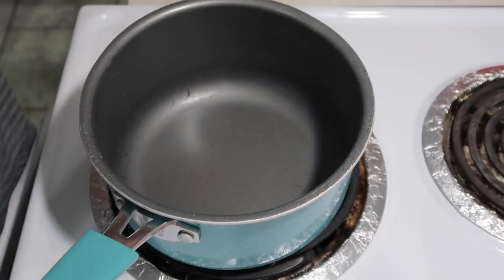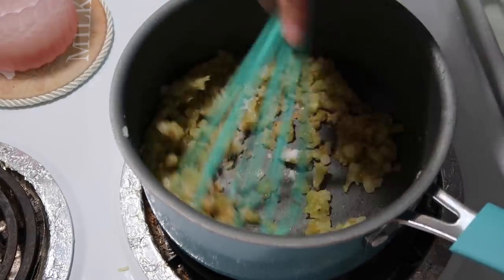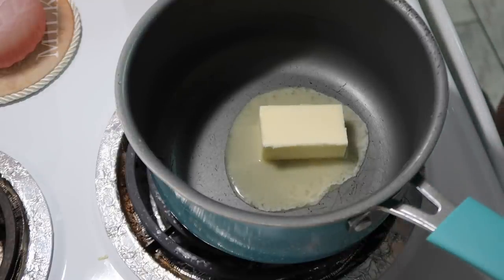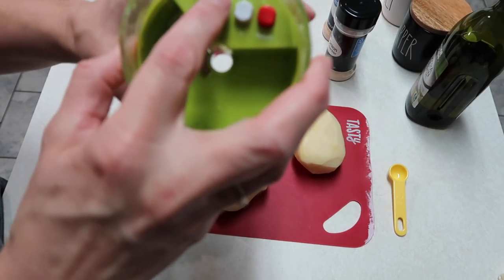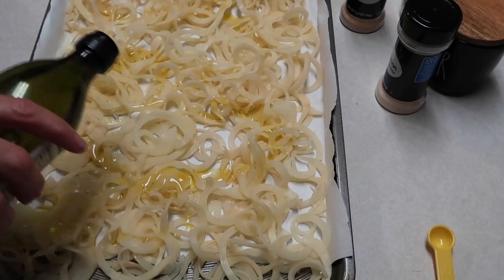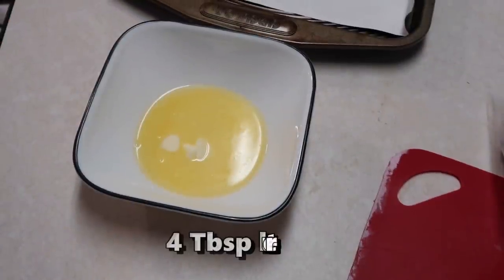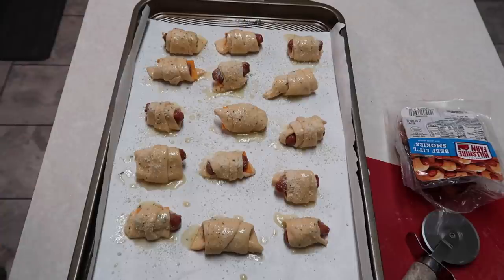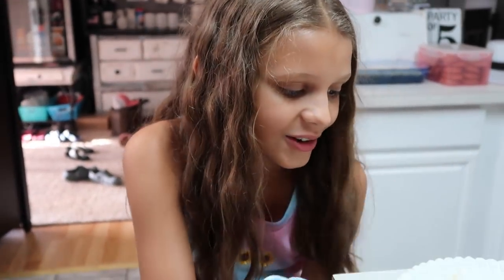What's For Dinner | Easy Budget Friendly Meals | Family Meals | Ep #46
Hey yall, this weeks video is a little different because its on a different day. I did a "What's for dessert?" video on Friday
I'm hoping yall will still enjoy today's video. I've got some good easy, budget friendly meals for your family.

Good thru July 31, 2020
AdoricLife Vegetable Spiralizer:

🍳Friendsgiving Casserole
🍳Pulled Pork Street Tacos
Magnolia Table, Volume 2: A Collection of Recipes